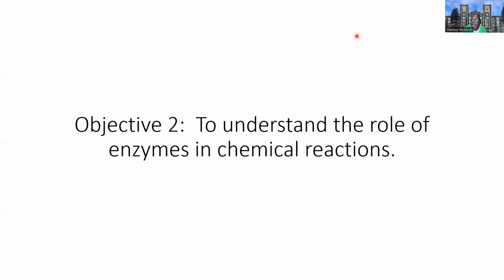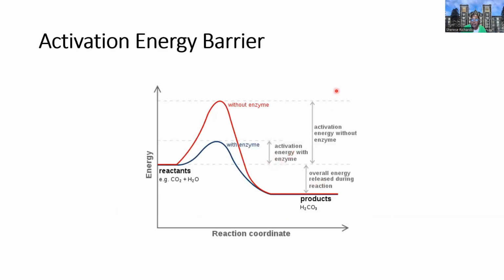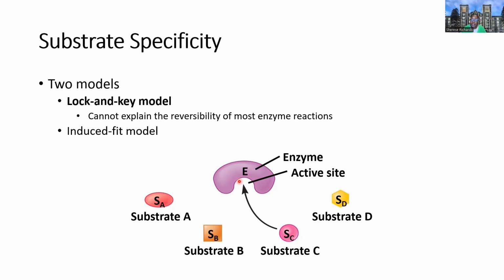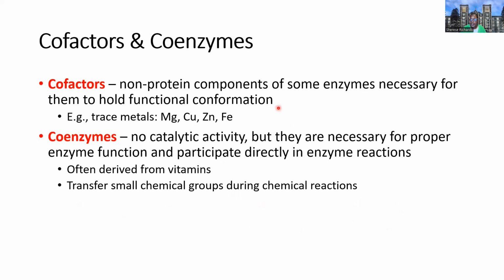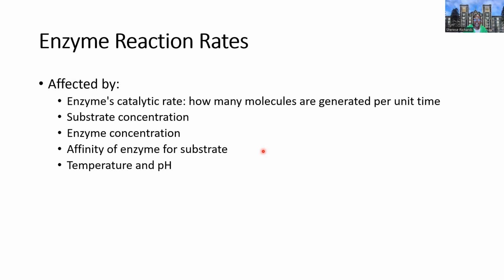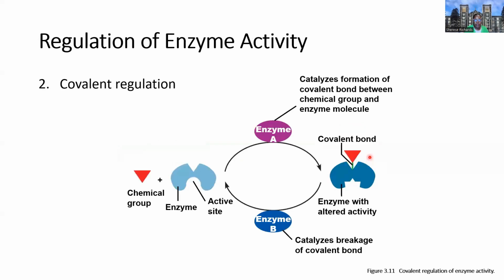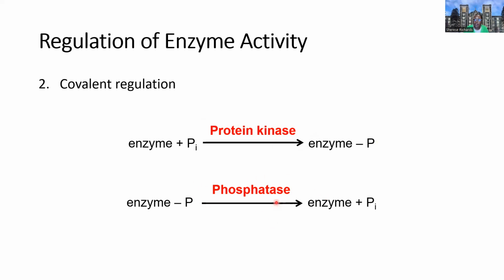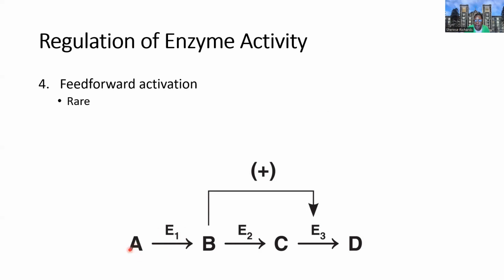BIO2510 9 13 23 Part 2